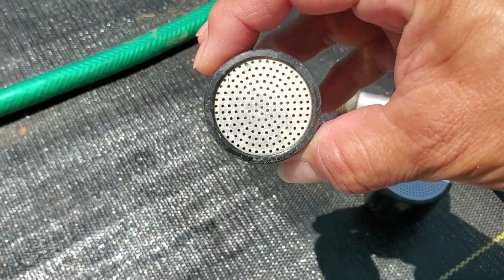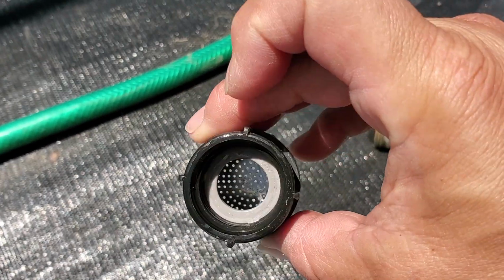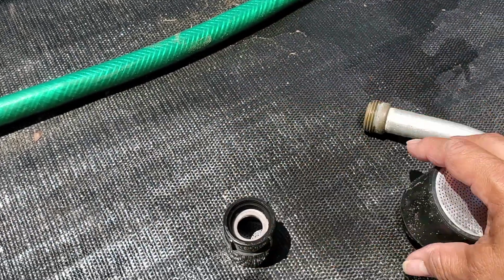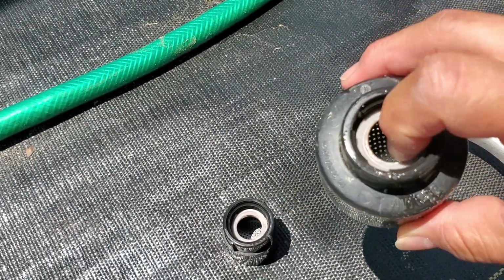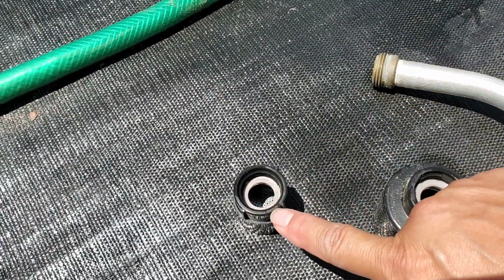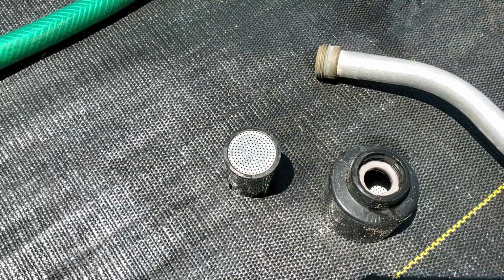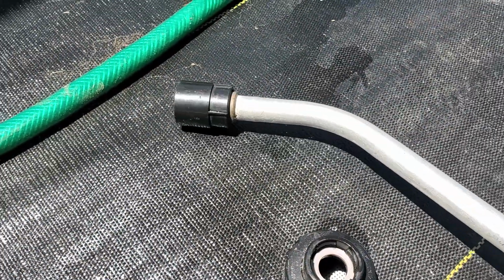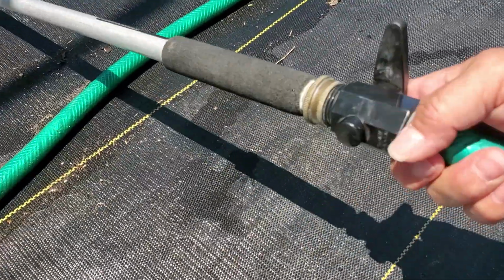Watch How This Metal Top Sprinkler Head Makes Watering 10X Better!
CLICK HERE TO VIEW MORE!  Watch How This Metal Top Sprinkler Head Makes Watering 10X Better!
on Amazon
Witness the incredible power of the DRAMM 400 Nozzle in action! This high-pressure nozzle is designed to tackle even the toughest water-blasting tasks, and it doesn't disappoint.
My goal is to help you make informed purchasing decisions by providing practical demonstrations and real-life usage tips.
Amazon Store

Attention businesses! I'm always excited to explore new products and share them with my audience!
If you'd like to see your product reviewed in my thorough and practical style,

geni.us